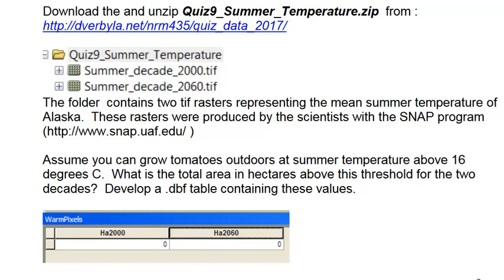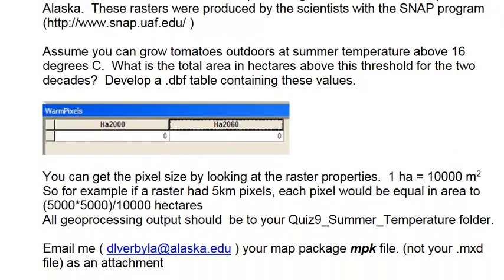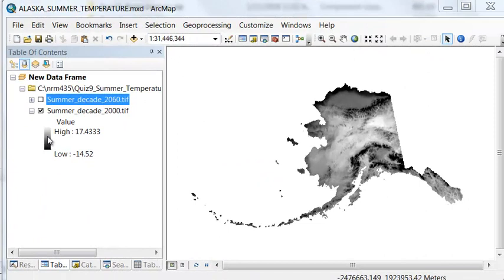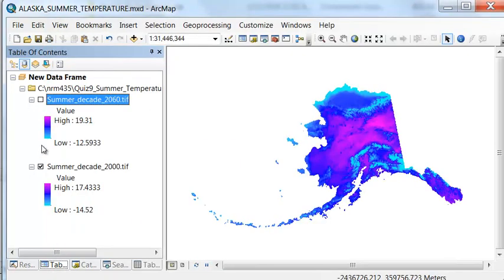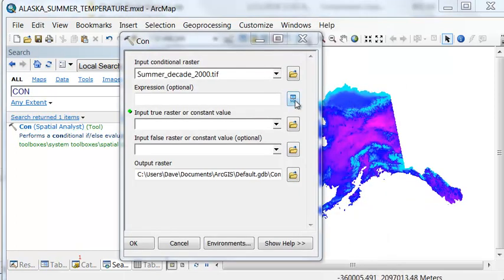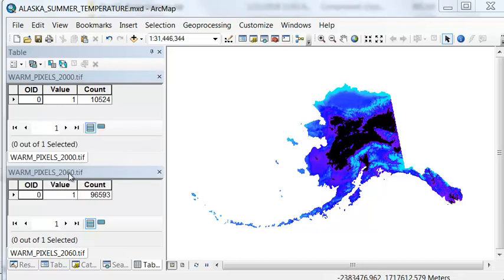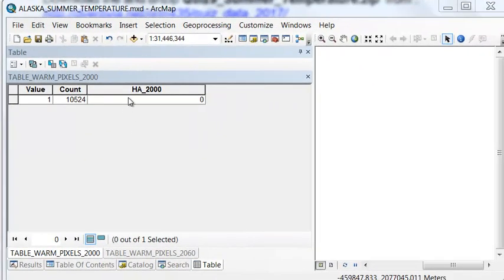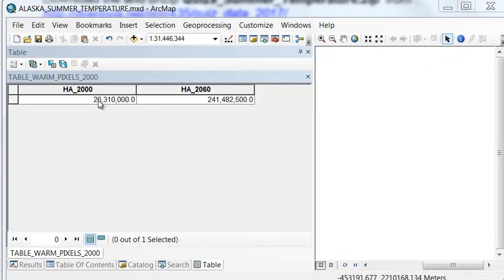Temperature Rasters Application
Determine the hectares above 16 C for the past decade and the projected temperature above 16 C for the 2060 decade